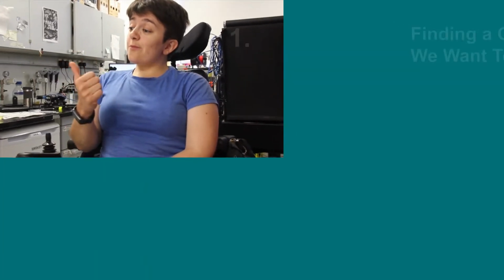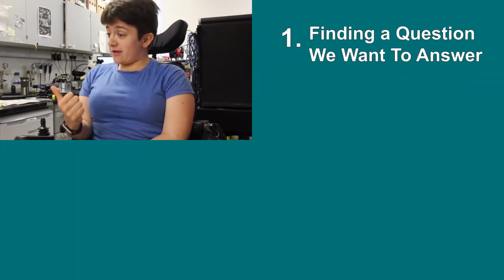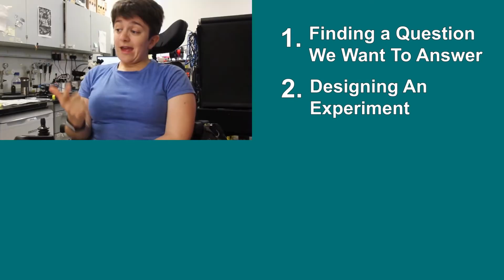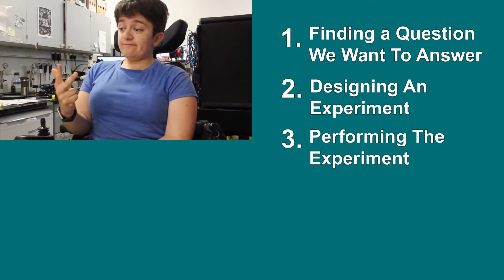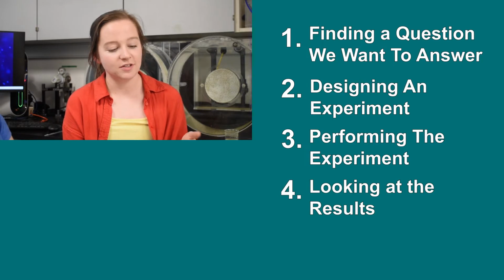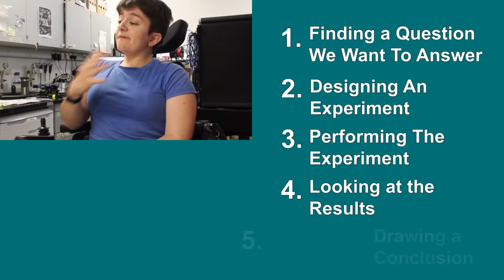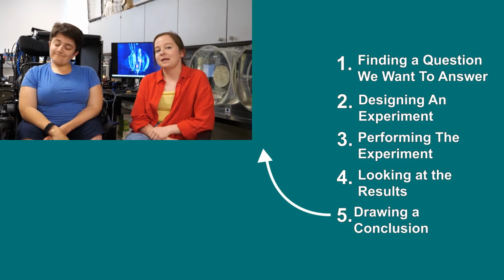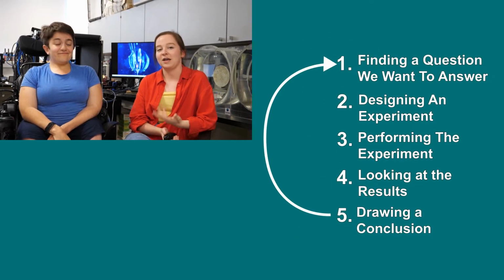Science by the sea: Introducing our scientists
Science by the Sea is a short video series designed to explain the scientific process to anyone who is curious about the world them.

In this episode we introduce ourselves and explain what the scientific process is.